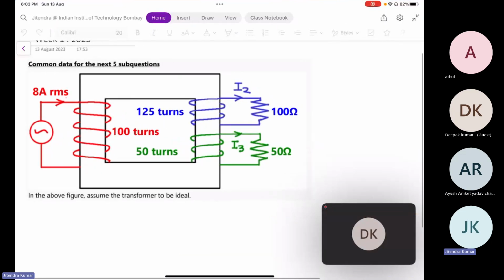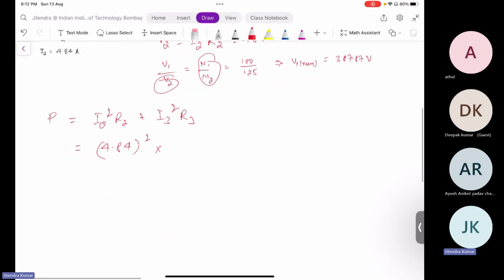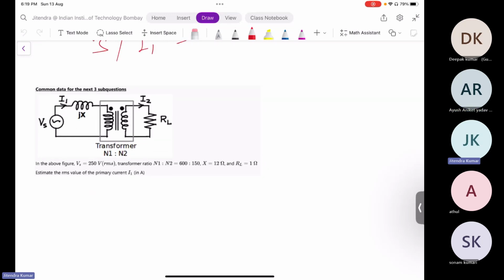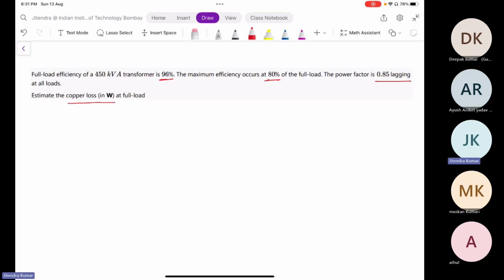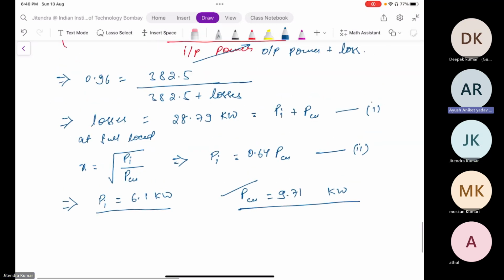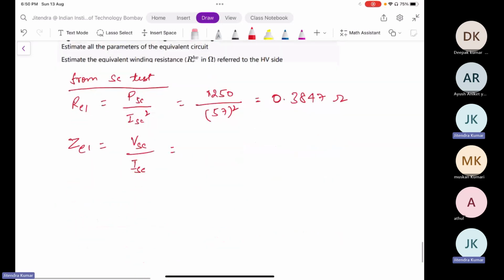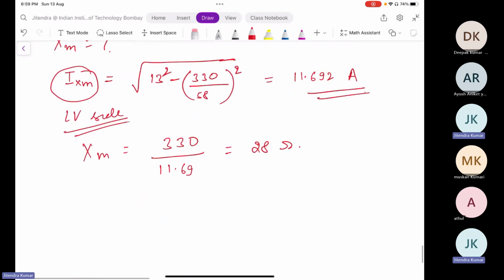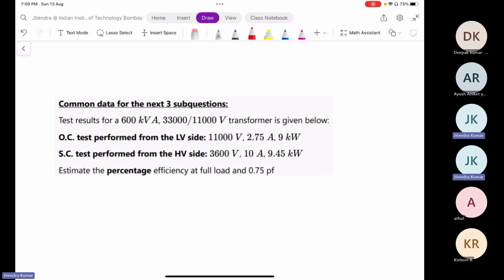Electrical Machines: Week 3